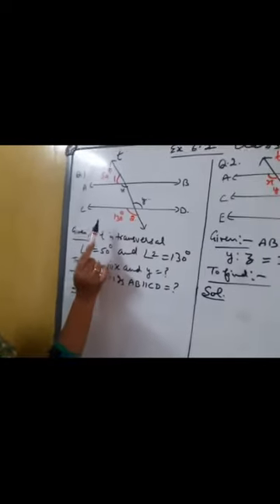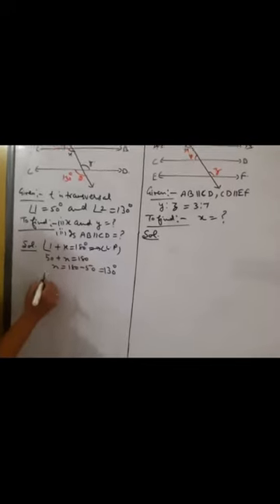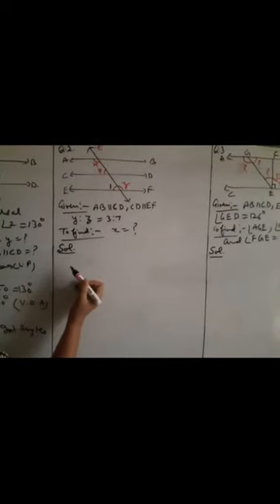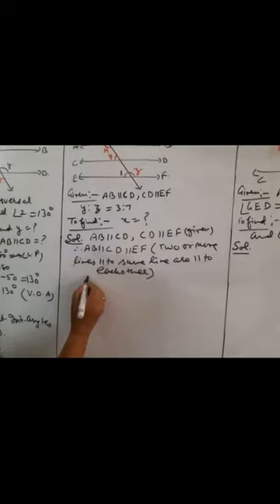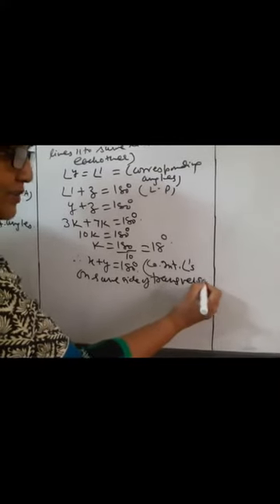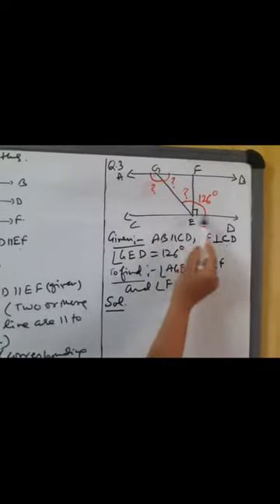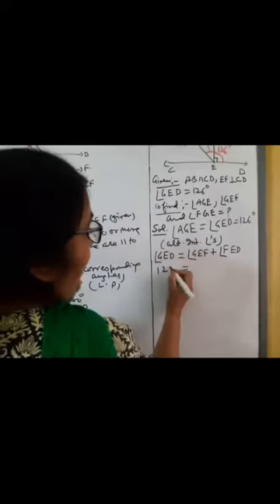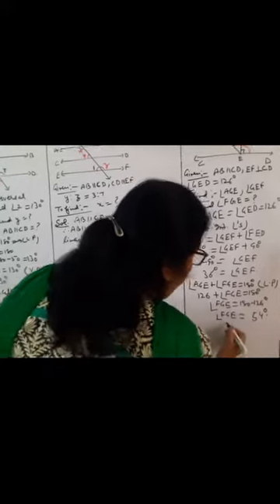Lines & Angles Class 1X Maths